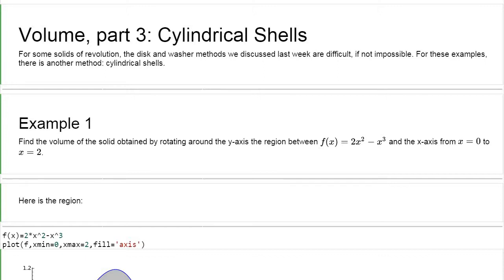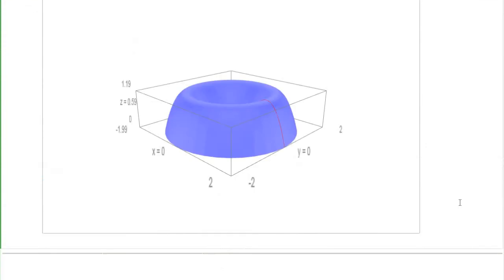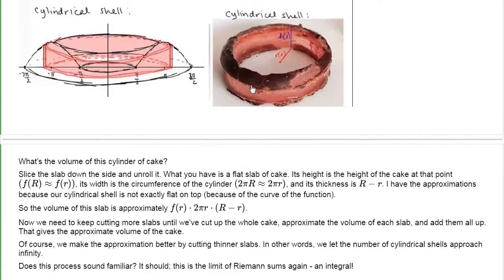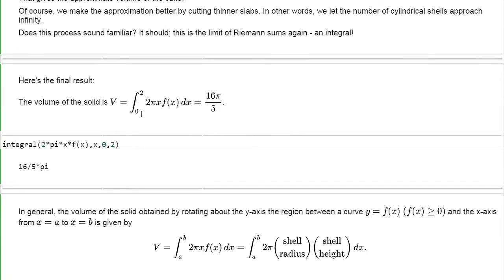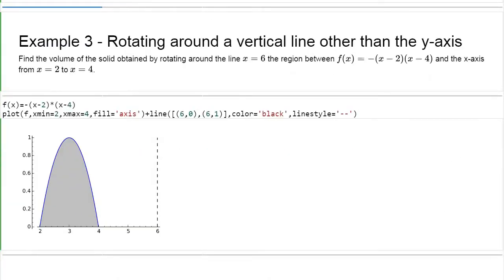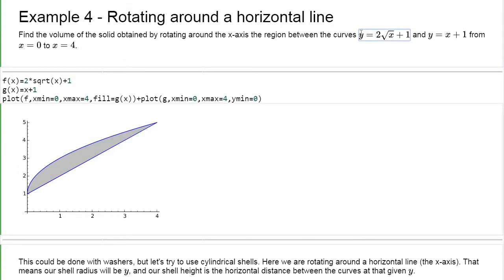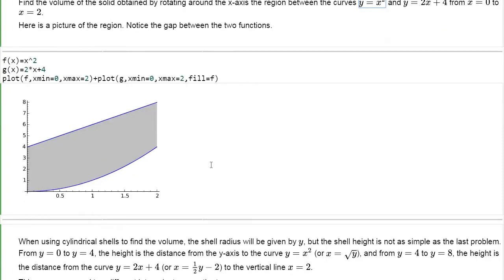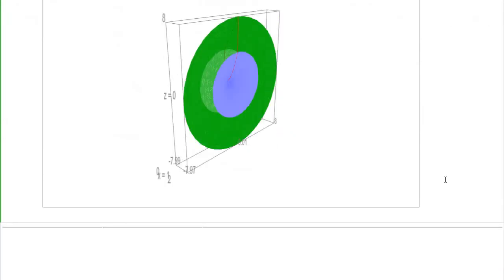Volume Part 3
Volume of solids of revolution using cylindrical shells with Sage on cocalc.com